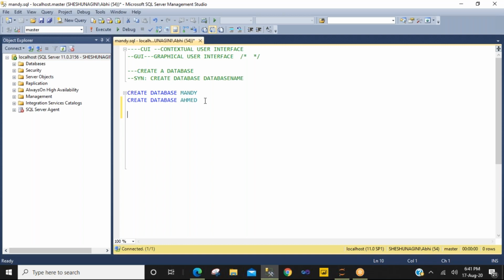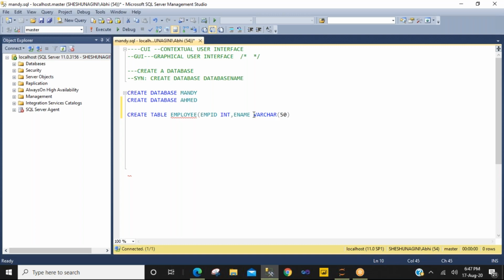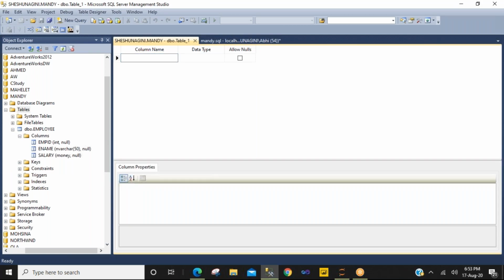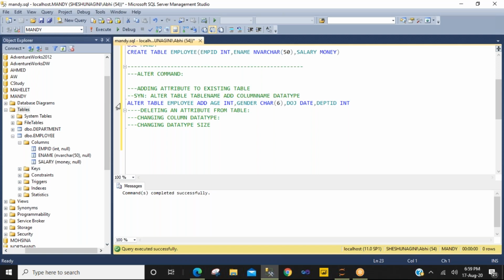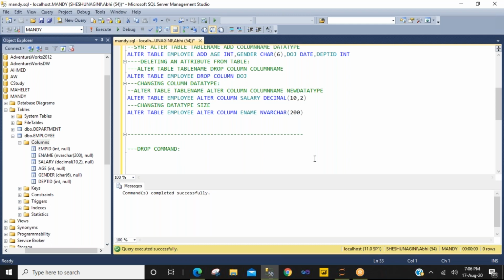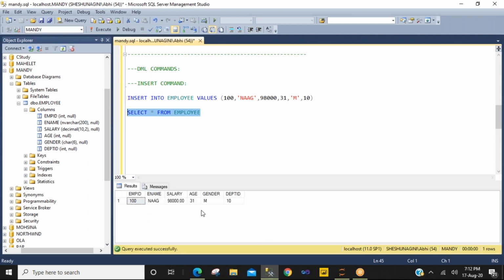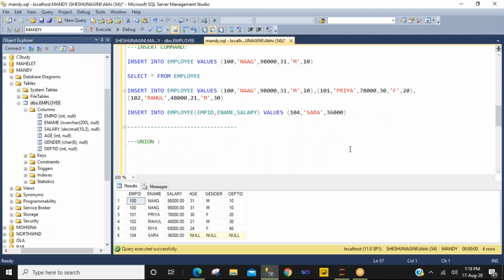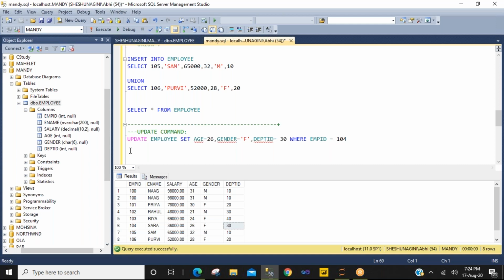SQL Server Online Session Part 1 | Industry Experts | PROITKEYS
OVERVIEW:
SQL Server is an application used to create computer databases for the Microsoft Windows family of server operating systems and a relational database management Platform. As a database, it is a software product whose primary function is to store and retrieve data as requested by other software applications, be it those on the same computer or those running on another computer across a network (including the Internet). Its primary query languages are T-SQL and ANSI SQL.